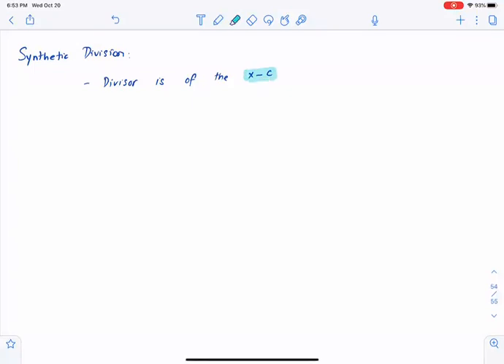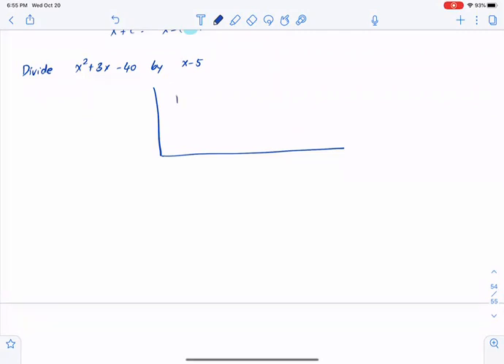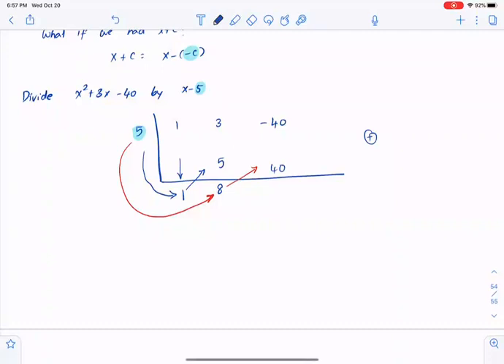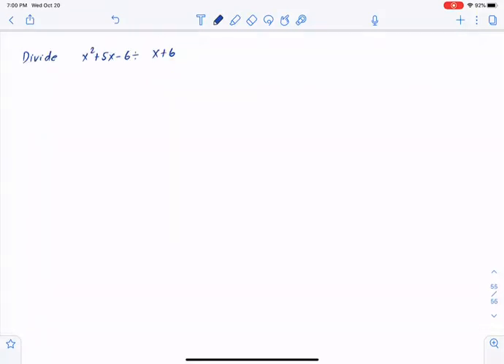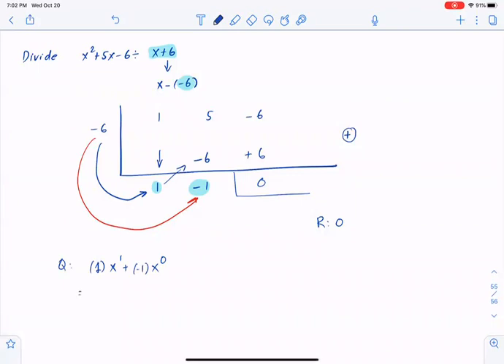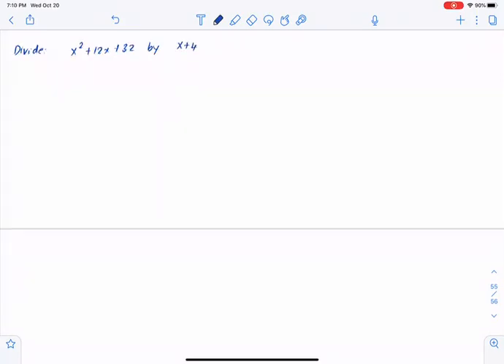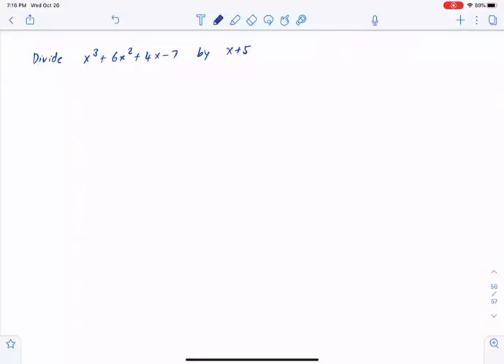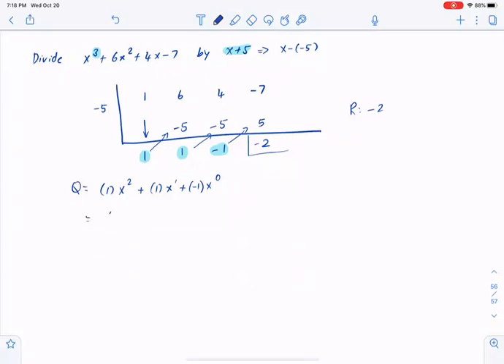Synthetic Division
Examples on synthetic division.